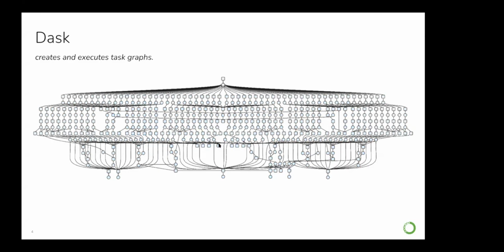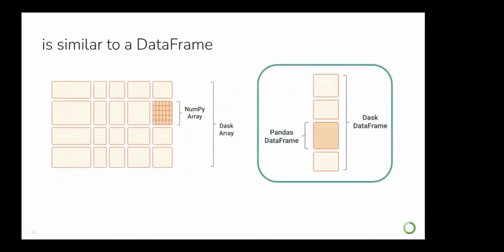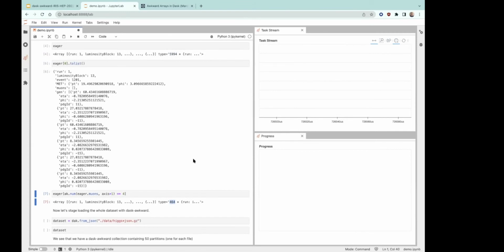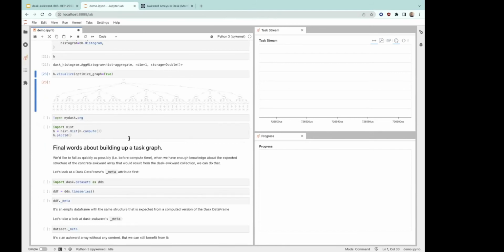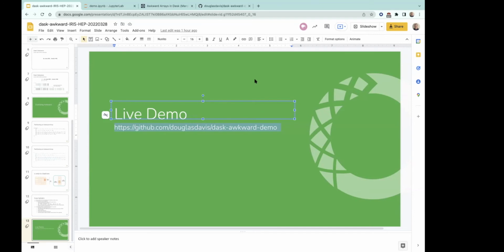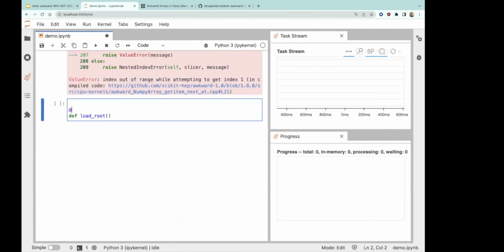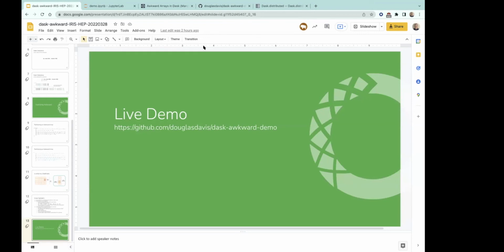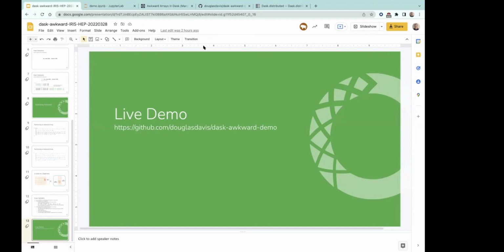IRIS-HEP Topical Meeting (28 Mar 2022) - Awkward Arrays in Dask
Video from IRIS-HEP Meeting - 28 Mar 2022

Time markers for the talks:
00:00-1:06:19 Awkward Arrays in Dask (Doug Davis, Anaconda)